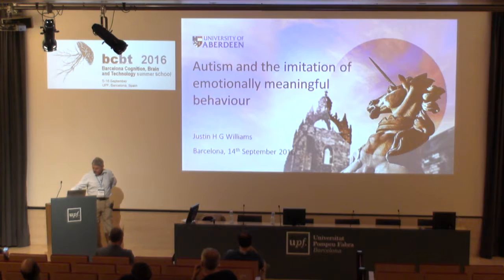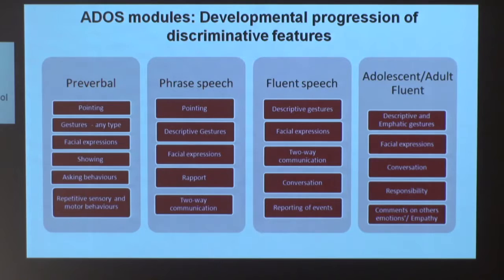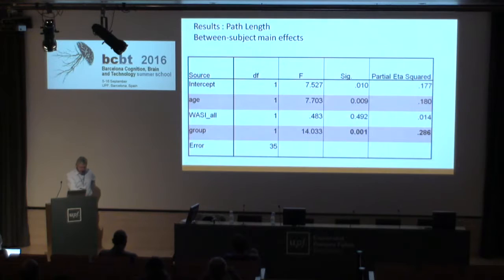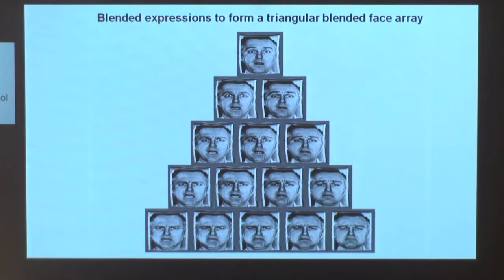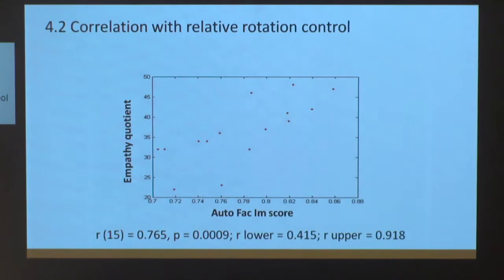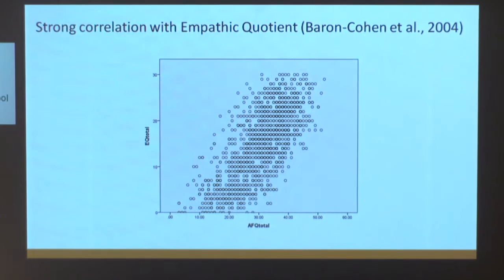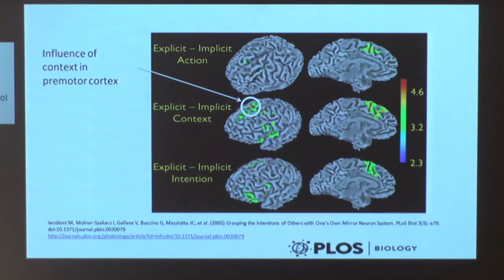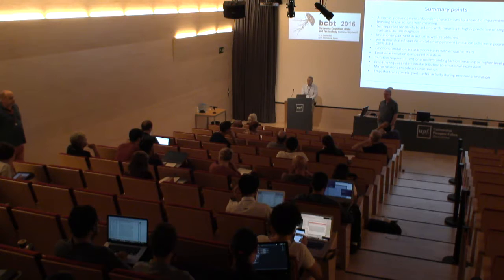Justin Williams BCBT 2017 Lectures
Autism and the imitation of emotionally meaningful behaviour